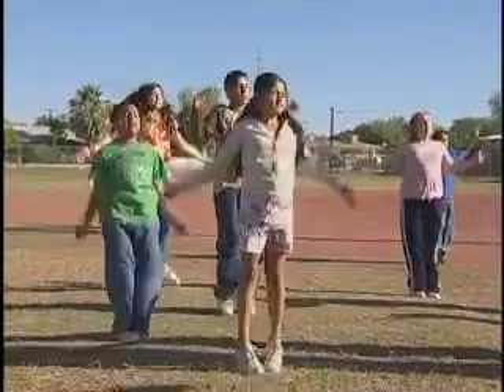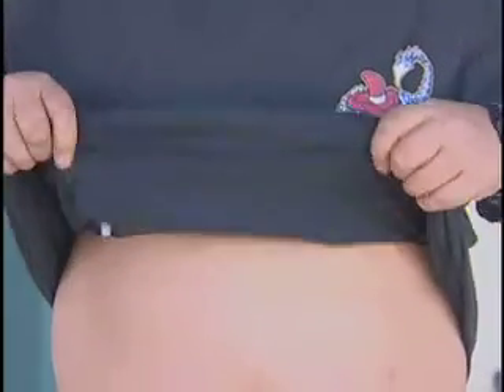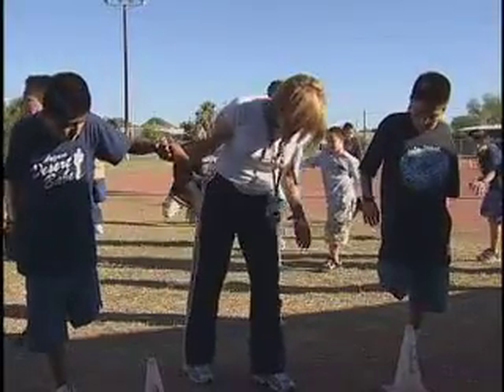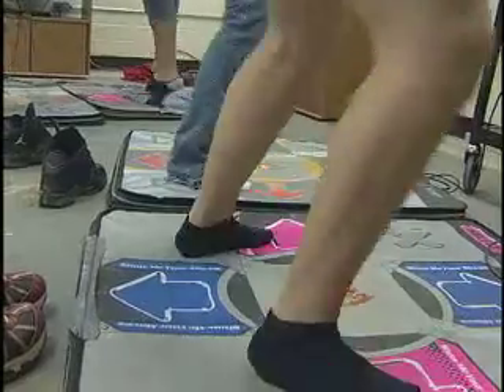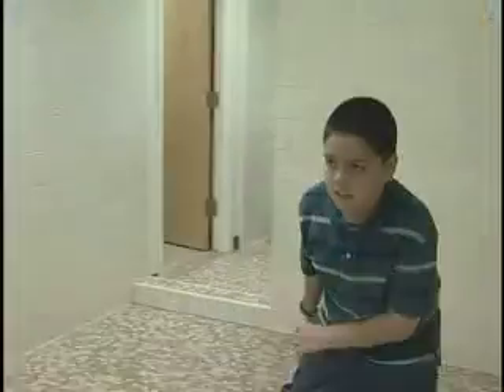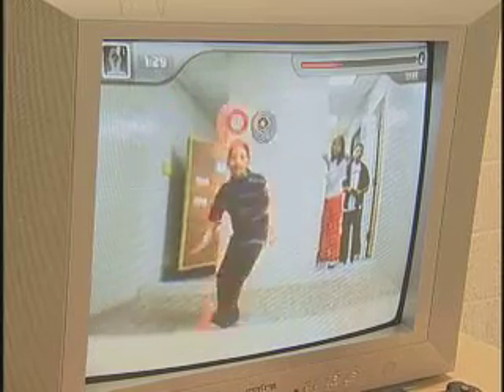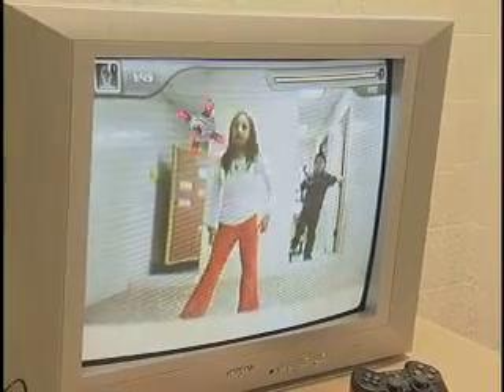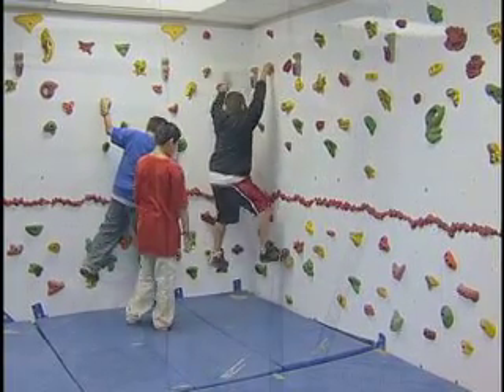The "New" PE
Desert View Elementary School in Phoenix started a new program in the physical education department. Electronic technology including heart rate monitors are used to monitor the childrens activities and performance.